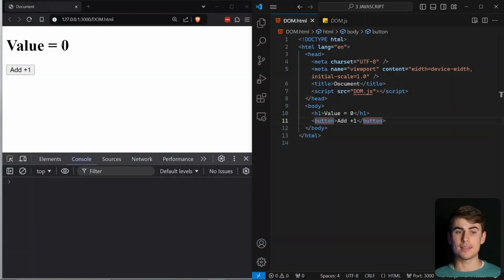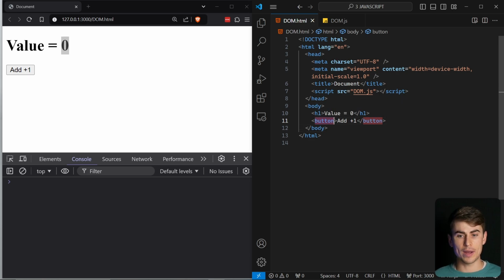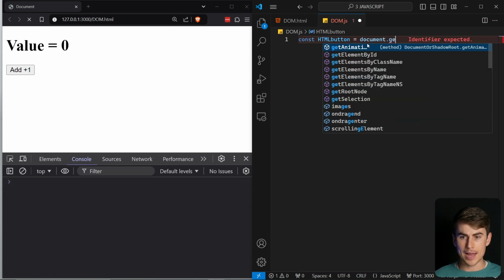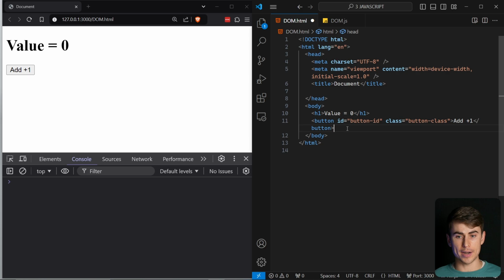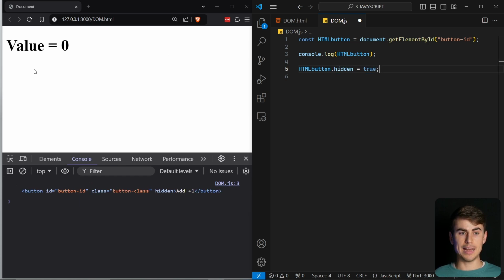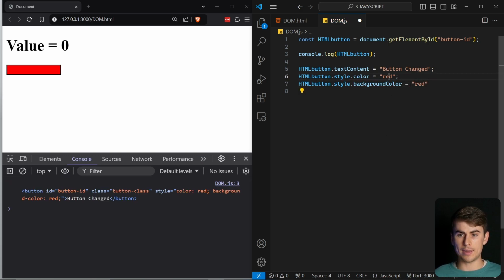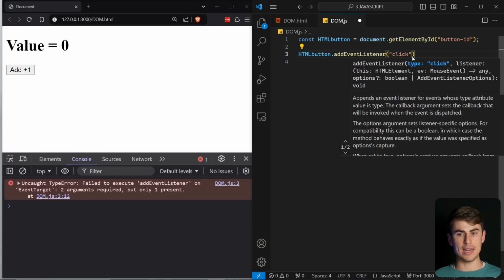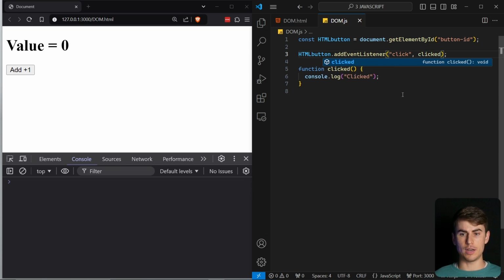How to Interact with the DOM using JavaScript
In this beginner-friendly lesson, you'll learn how to interact dynamically with your webpage using JavaScript DOM manipulation. Discover how to select HTML elements using query selectors, modify content and styles in real-time, and easily add event listeners for interactive experiences.

Through practical examples and clear explanations, you'll quickly understand how DOM manipulation allows JavaScript to make your webpages engaging and responsive. By mastering these essential skills, you'll bring your static HTML to life, creating dynamic and interactive user experiences effortlessly.